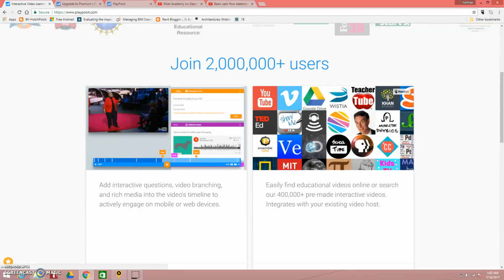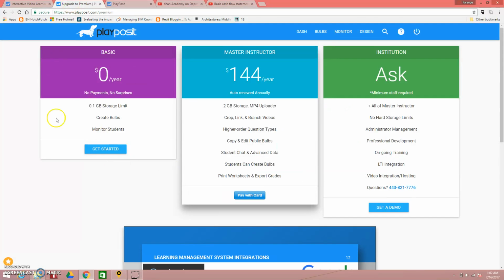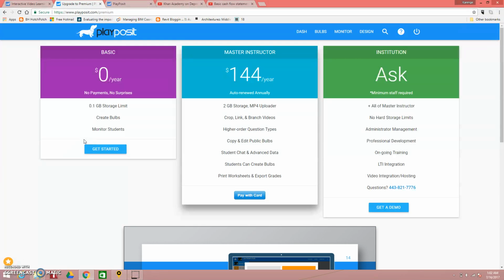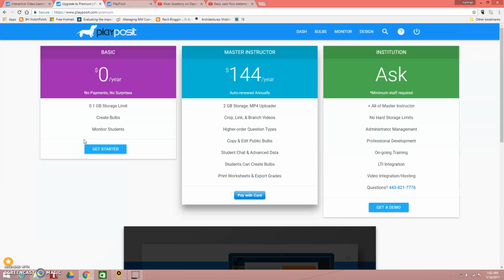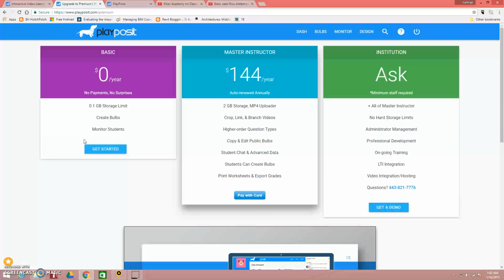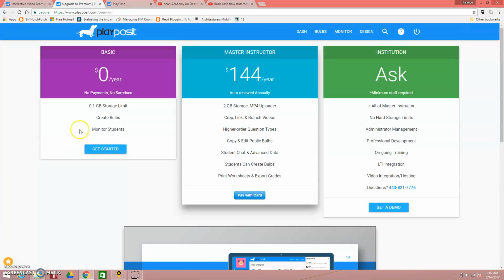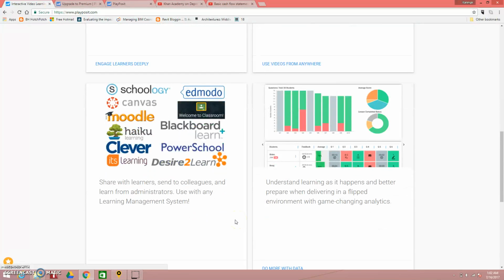DBA 810 B3: Mary Njai